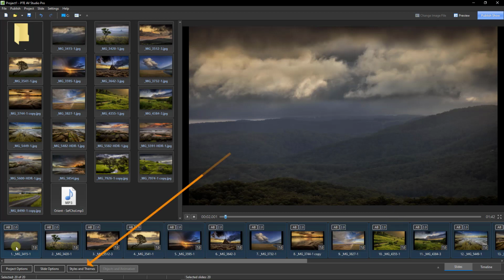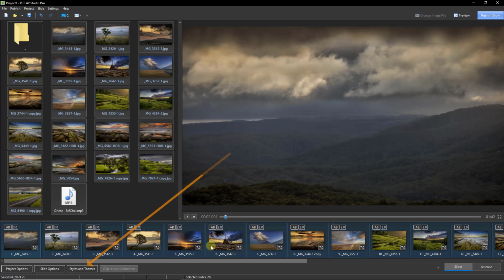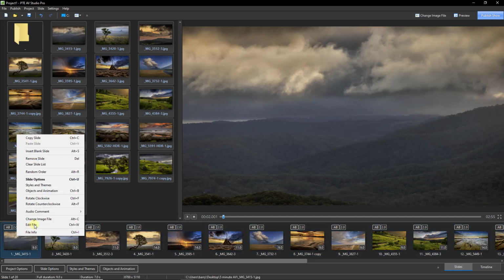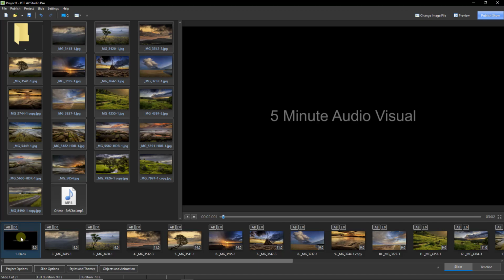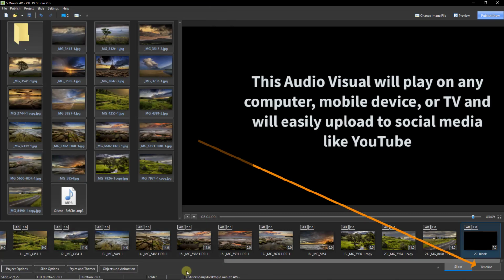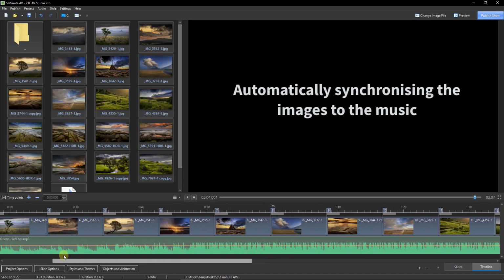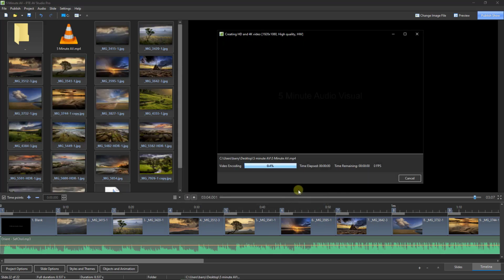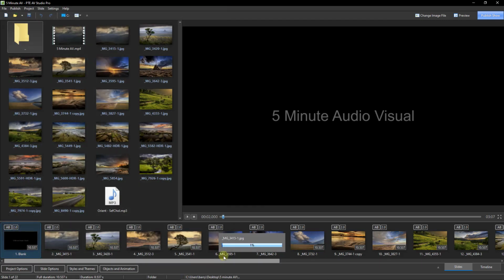075a - 5 Minute Videos - PTE AV Studio - A Show in 5 minutes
PTE AV Studio is remarkably easy to use. Lets make an Audio Visual in under 5 minutes from high resolution images of different format. With synchronised music and animation